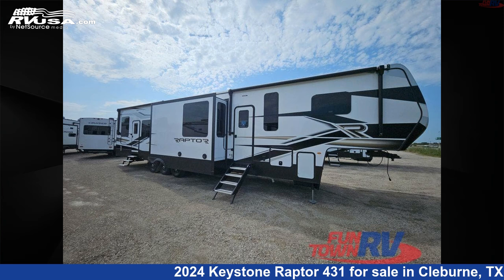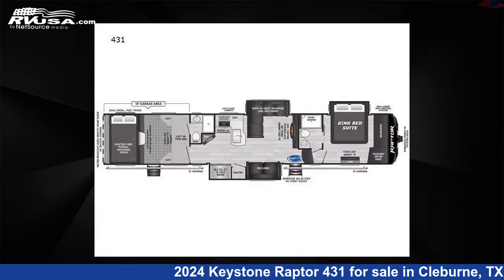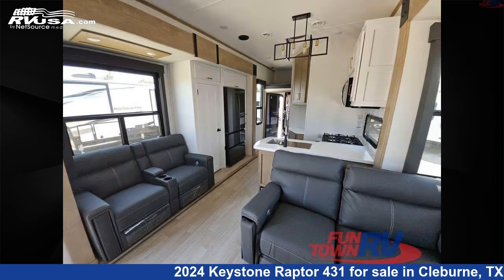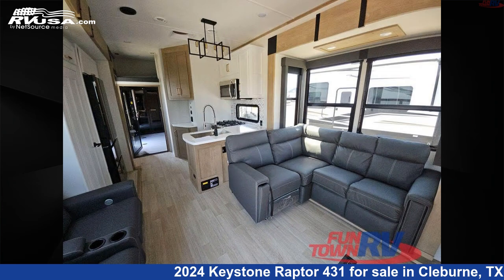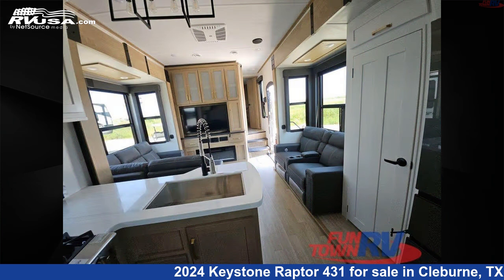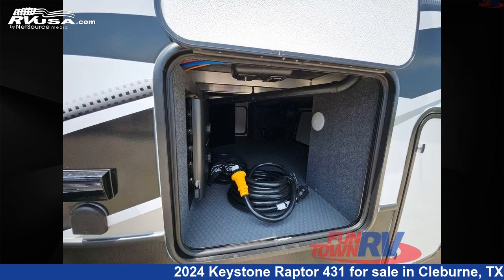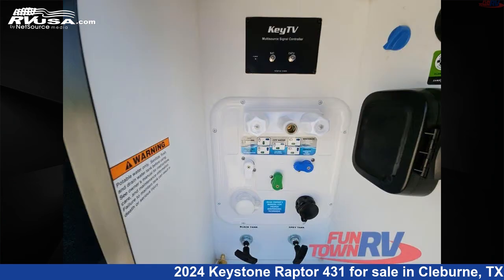Wonderful 2024 Keystone Raptor 431 Toy Hauler RV For Sale in Cleburne, TX | RVUSA.com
This 2024 Keystone Raptor 431 is a Toy Hauler RV. It is located in Cleburne, TX 76031 and is offered for sale by Fun Town RV - Cleburne. This New Keystone Is 44' 0" in length and features a CARBIDE interior, sleeps 7, Slideout, and 94 gal fresh water capacity. The floorplan layout of this Toy Hauler features Bunkhouse, Front Bedroom, Loft, Outdoor Entertainment, Two Entry/Exit Doors, Two Full Baths.